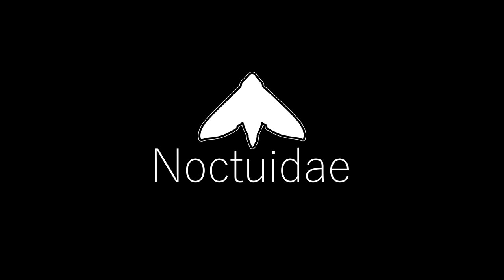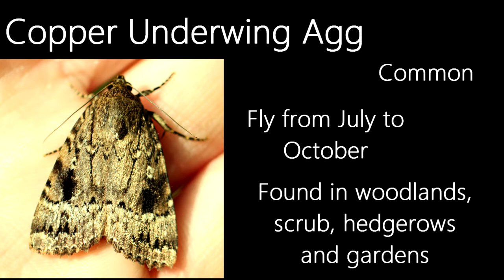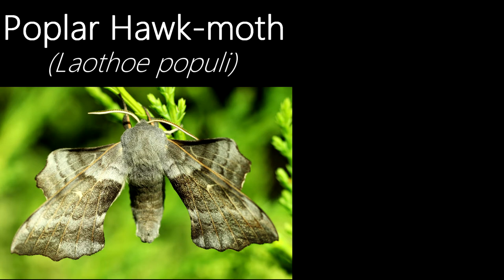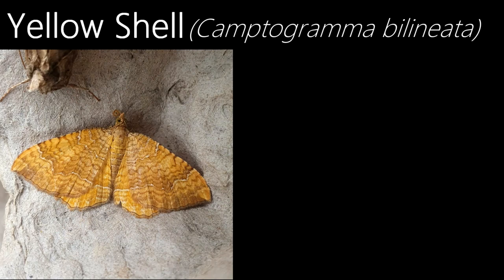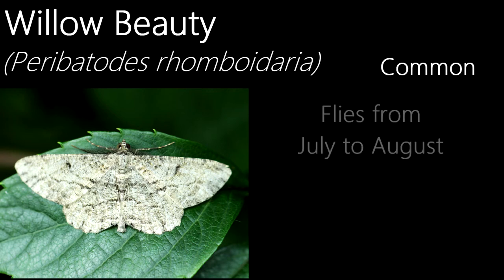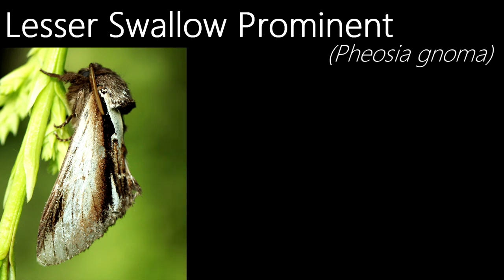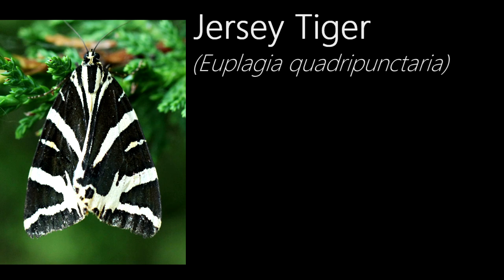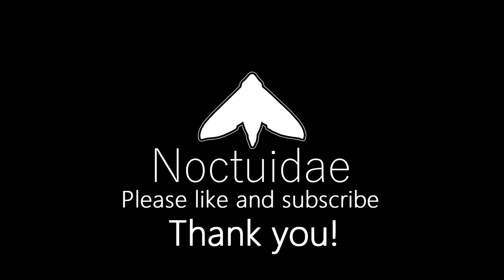Moth Trap Monthly: August 2021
The August episode of my Moth Trap Monthly series!

“Field Guide to the Moths of Great Britain and Ireland” - Paul Waring, Martin Townsend, Richard Lewington (Third Edition)
“Field Guide to the Micro moths of Great Britain and Ireland” - Phil Sterling, Mark Parsons, Richard Lewington

Welcome to Noctuidae. The purpose of this channel is to provide education about Insects, Birds, and other Animals, as well as providing ideas about how to attract animal species to your garden.